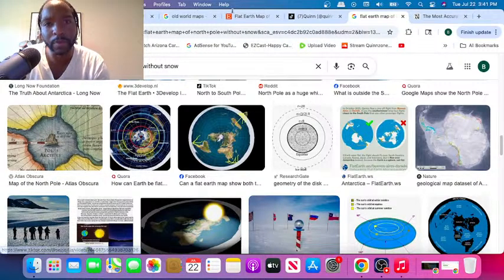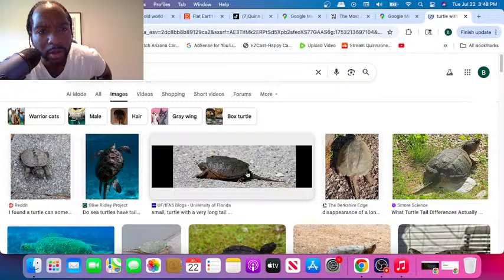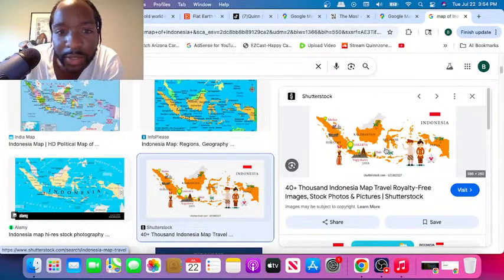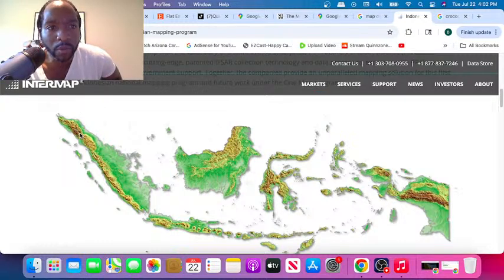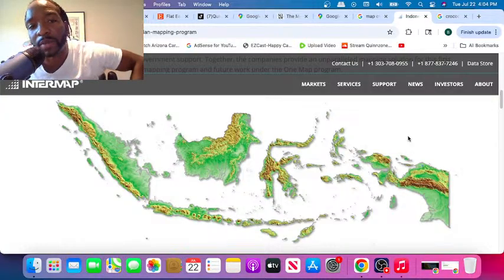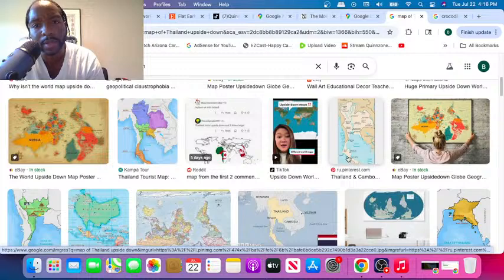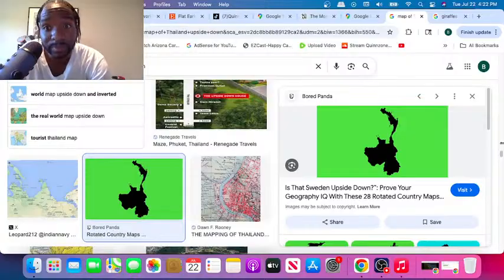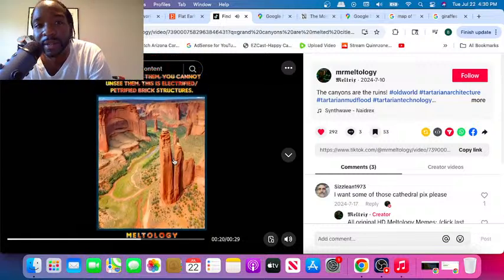Indonesia is 4 different animals. Grand Canyon melted city intro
We will go where ever the wind blows and uncover the truth.